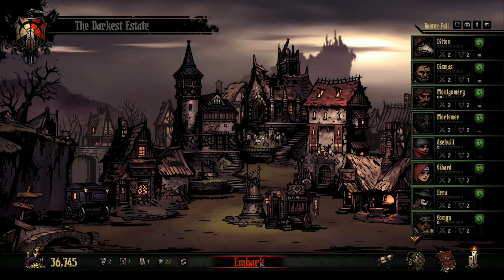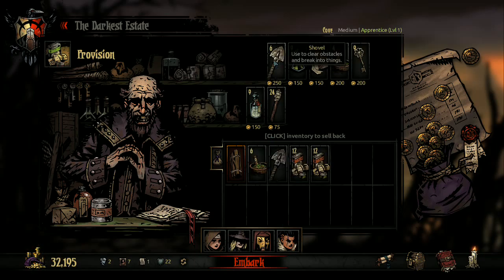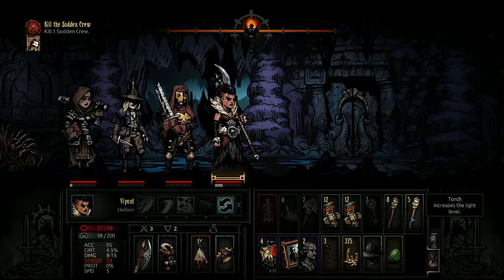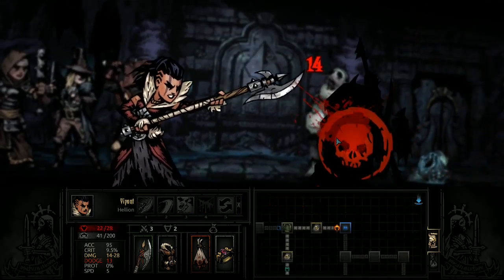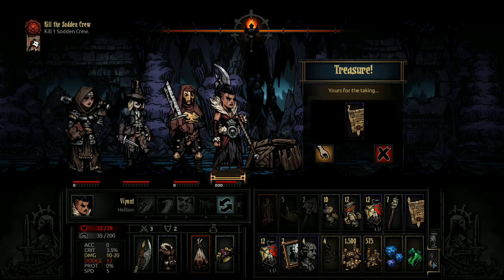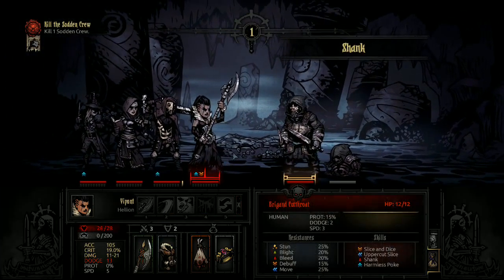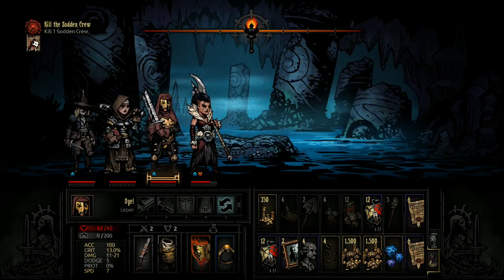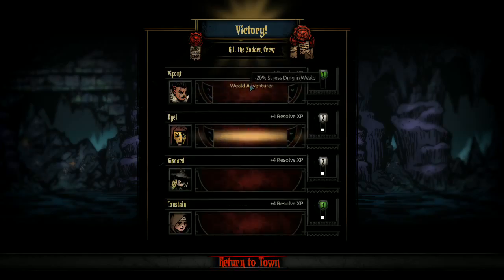Eddie's How to Dark Ep 24: Drowned Emeralds (Apprentice Crew)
Join me as I try to show off the various tricks I have learned in order to beat Darkest Dungeon with a minimum of frustration.